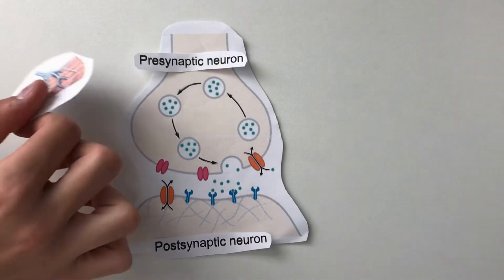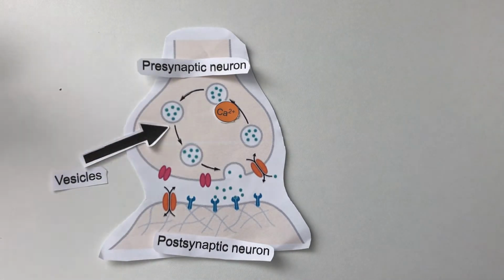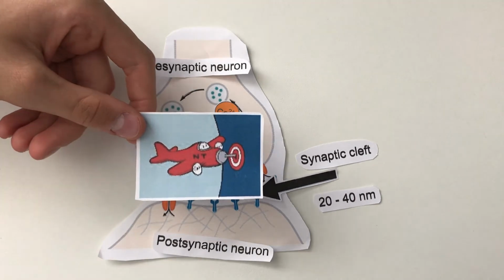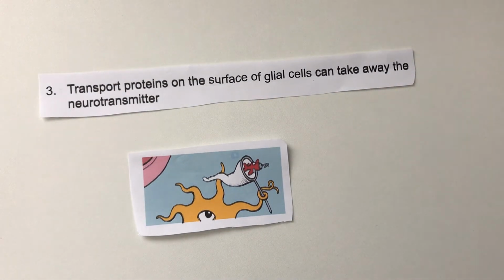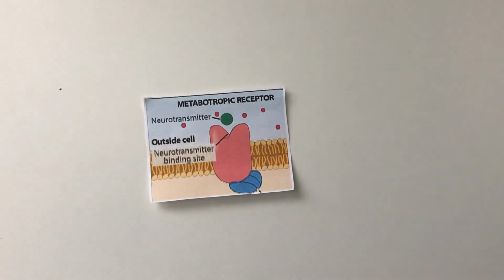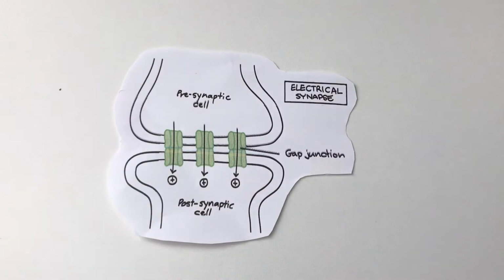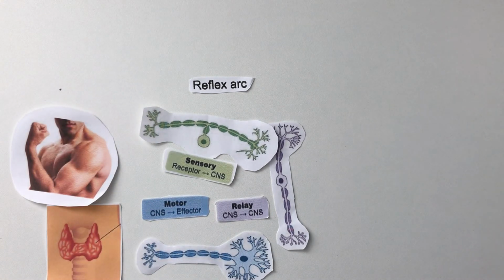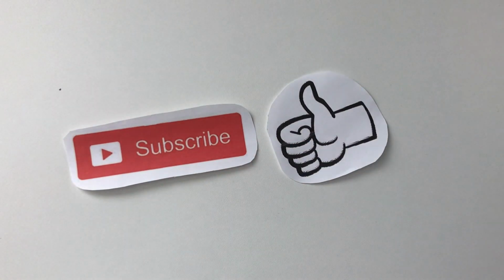Basics of Synapses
In this video, I go over synapses, their function, the 2 types, and in-depth about specific receptors and the synaptic cleft.

For any aspiring doctors in secondary school or sixth form whose work experience might have been cancelled due to the difficult circumstances we find ourselves in, here is an online work experience offered by Brighton and Sussex Medical School:

For anyone with an interest for neuroscience (with a hint of psychology), here is the link to an online neuroscience course provided by Harvard University: